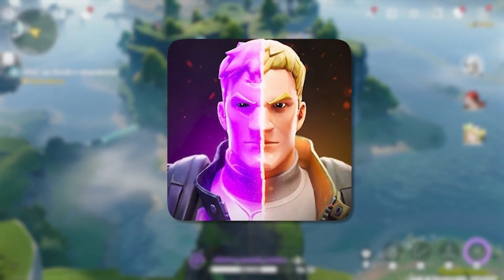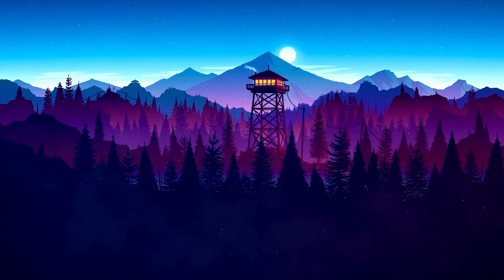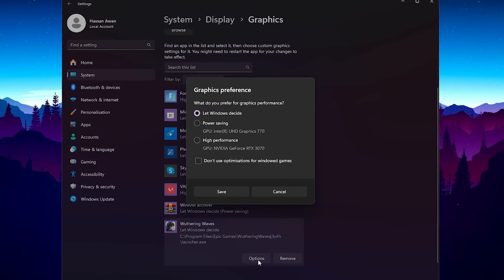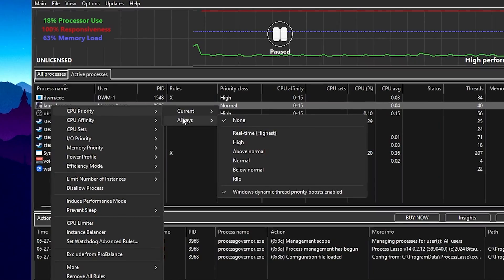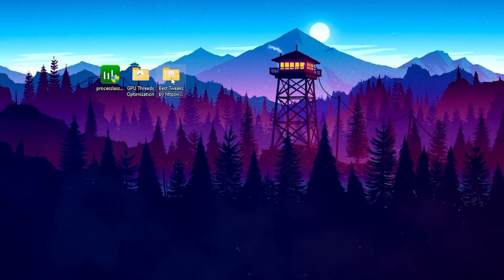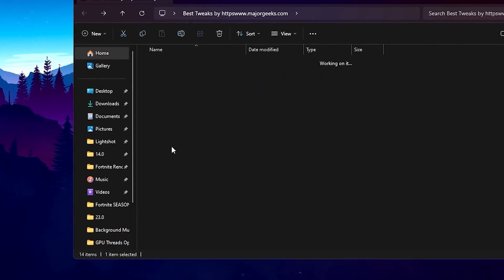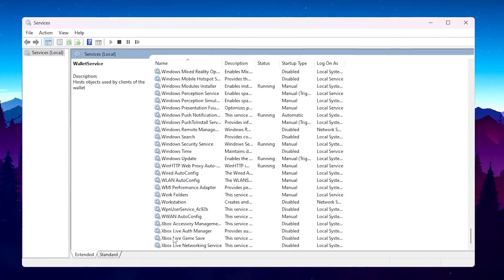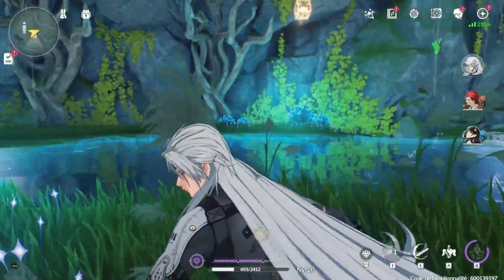Wuthering Waves - How To Boost FPS, FIX Lag & FPS Drops In 2024✅| Max FPS | Best Settings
How to Boost FPS, Fix FPS DROPS & LAG on ANY PC! 📈 Low End PC

In this video, I will showcase Wuthering Waves best settings to boost fps, fix fps drops and fix lag on any PC in 2024. The following guide will give a huge fps boost and optimize windows for gaming.

Title: Wuthering Waves - How To Boost FPS, FIX Lag & FPS Drops In 2024✅| Max FPS | Best Settings!

Video Shortcuts:
0:00 - Wuthering Wave FPS Boost Guide 2024
0:21 - Refresh Windows Files
1:15 - Disable FSO in Wuthering Wave
2:00 - Windows Graphics Settings
2:45 - FPS Boost Optimization Guide
3:09 - Process Lasso
4:55 - GPU Thread Priority
5:15 - Best Windows Tweaks
7:23 - Disable Unnecessary Services
8:05 - Disable Background Apps & Power Throttling